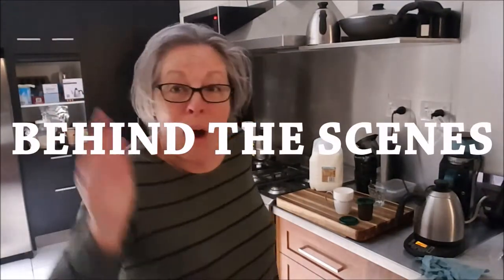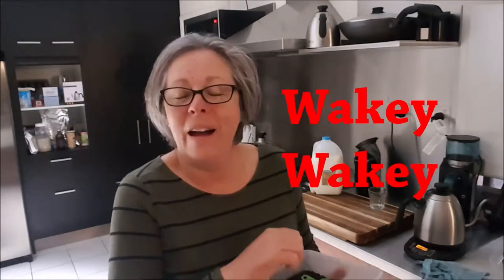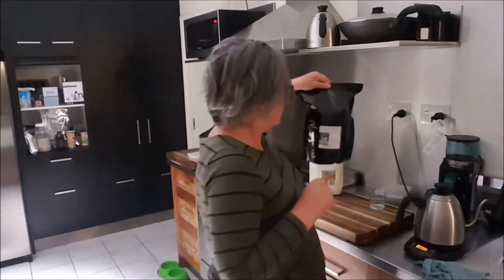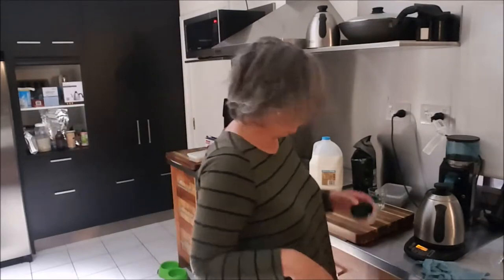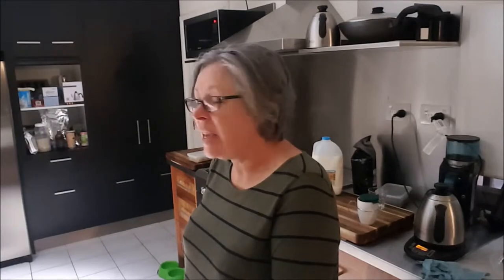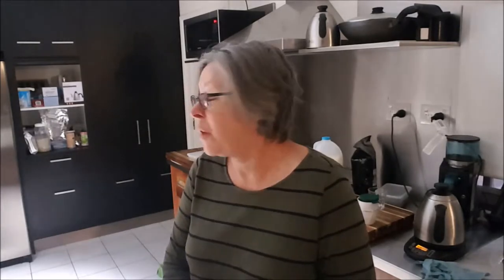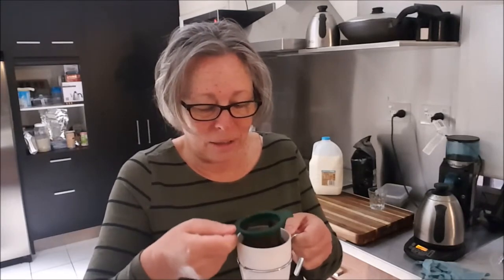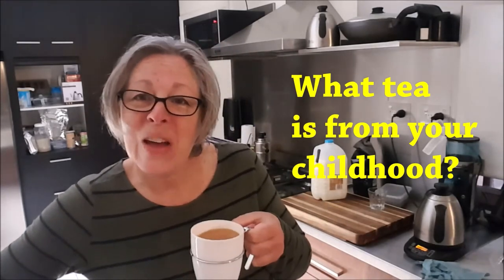Behind the scenes Wake Me Up tea making 😆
Some people wake up and jump out of bed, fresh as daisies.  No not me, I sit on the side of the bed for a minute, stumble into the kitchen to make a strong black brew that helps me to slowly wake up.  What is your morning ritual?

QUESTION — Have a question about Tea Brewing, Tea Production, Tea Education, or Anything Else? Post in the comments section of this video!